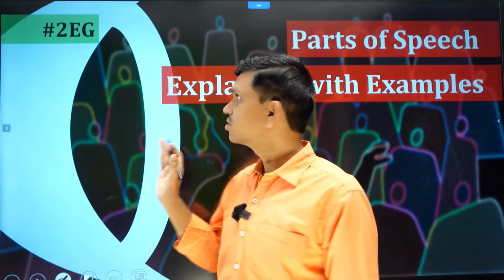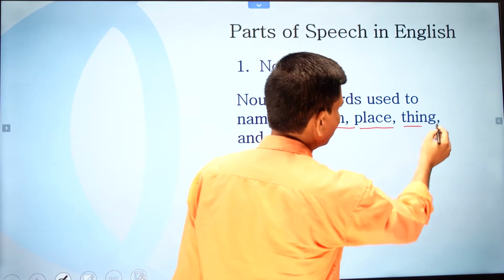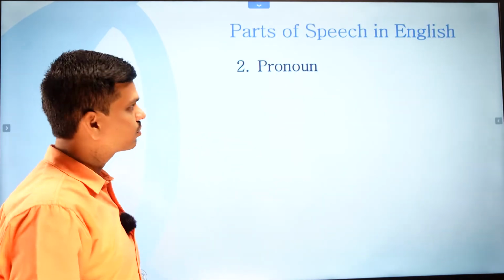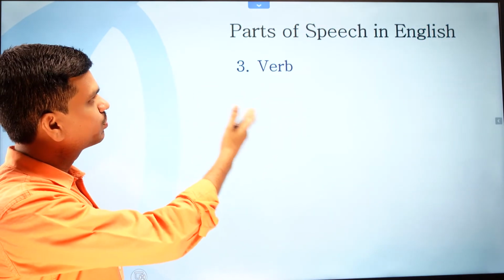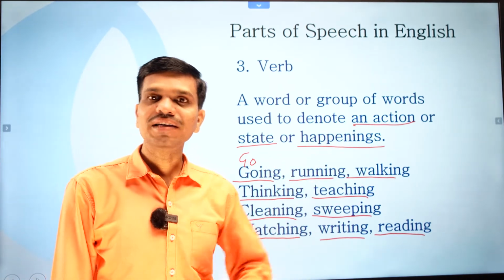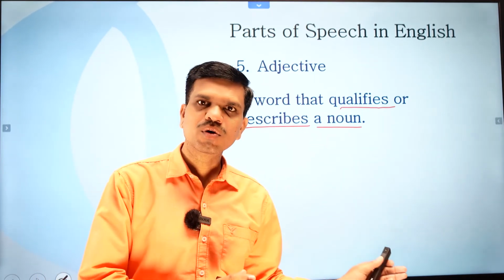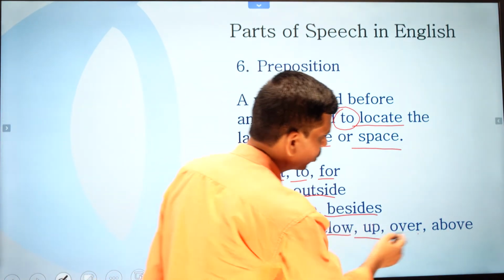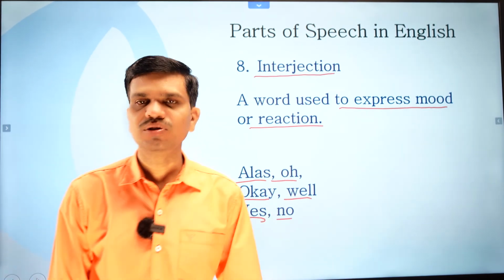2EG Parts of Speech | The Basics | Meaning and Examples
This is a basic video to begin the study of English grammar. All the parts of speech are explained with definitions and suitable examples.